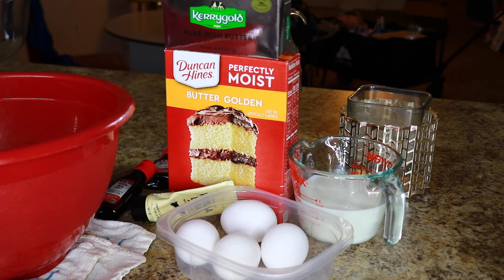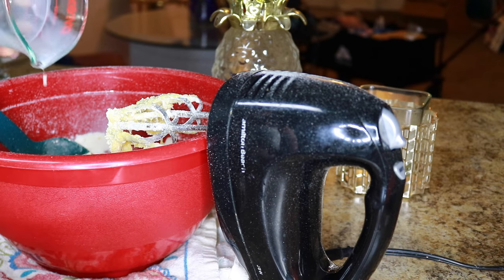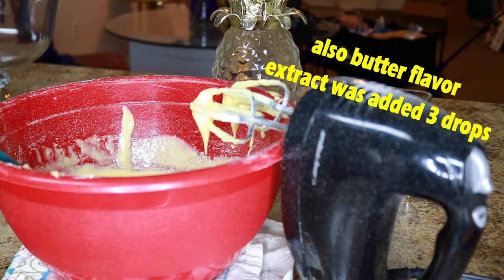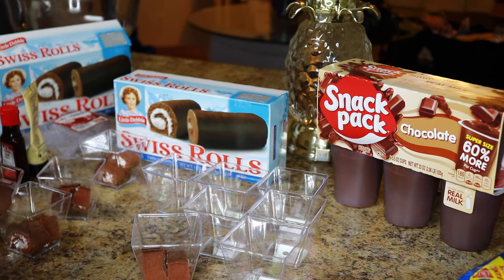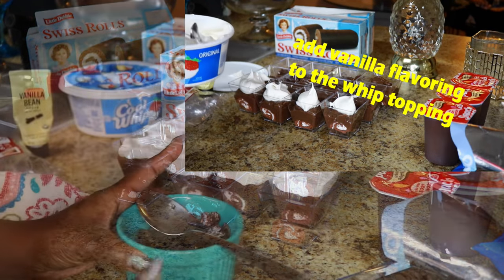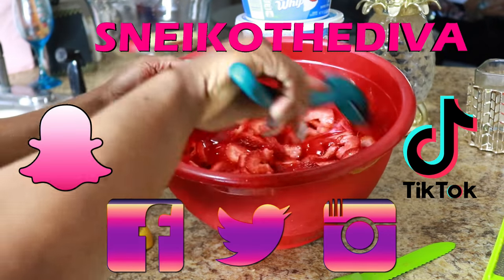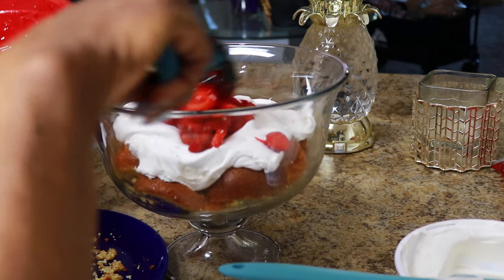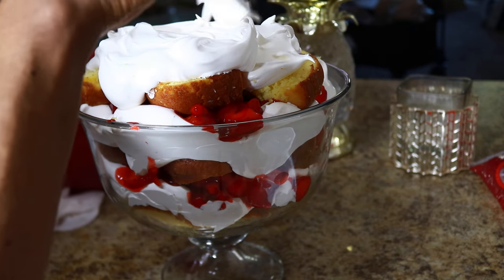KFC DISCONTINUED STRAWBERRY SHORTCAKE...MY VERSION IS BETTER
Hello hello im back yall with another box cake mix hack. This time we are using duncan hines butter golden cake mix transforming the box mix into pound cake consistency. Many many years ago KFC stopped selling these parfaits which my dad and myself loved. About 10 years ago I started making this for my family (it's been a hit since then). now it is the #1 requested dessert  by my family. Yall know how we do by  now over here on team diva, thanks for vibing with me and as a favor plz watch the whole entire video and click thumbs up.

WRITTEN RECIPE
1 BOX DUNCAN HINES BUTTER GOLDEN CAKE MIX
3/4 WHOLE MILK
4 LARGE EGGS
7 TABLESPOONS BUTTER,,,GOOD QUALITY BUTTER
1/2 BOX INSTANT VANILLA PUDDING
.COMBINE DRY INGREDIENTS. ADD MILK ...THEN 1 EGGA AT A TIME
BLEND IN 7 TABLESPOONS BUTTER
ADD 2 DROPS LEMON EXTRACT
2 DROPS ALMOND EXTRACT (OPTIONAL)
2 DROPS BUTTER EXTRACT (OPTIONAL)
2 LIGHT SQUEEZE VANILLA BEAN PASTE OR 4 DROP VANILLA EXTRACT...NOT OPTIONAL THIS IS YOUR FLAVOR
POUR IN A GREASED BAKING PAN ...BAKE ON 350 (MY CAKE BAKED IN 25 MIN)
A SKWER OR A KNIFE SHOULD COME OUT CLEAN LETS YOU KNOW YOUR CAKE IS DONE.
TOPPING. CHOPPED STRAWBERRIES. STRAWBERRY GEL ADD FRESH LEMON JUICE
VANILLA EXTRACT.
TO THE WHIP TOPPING STIR IN VANILLA
... ASSEMBLE CAKE WHEN ITS COMPLETLY COOLED.